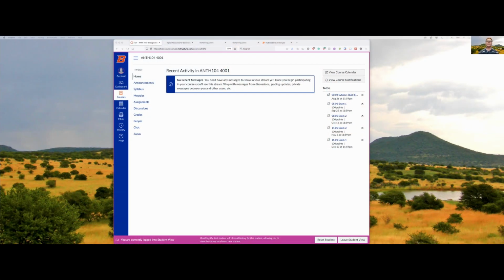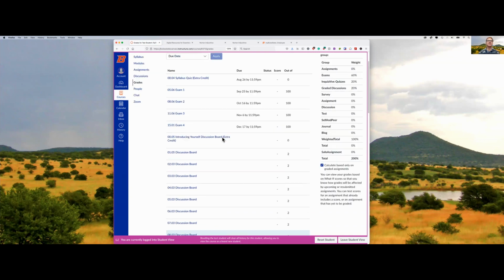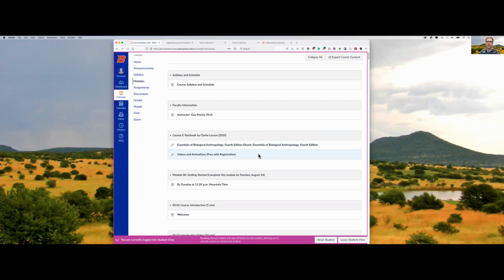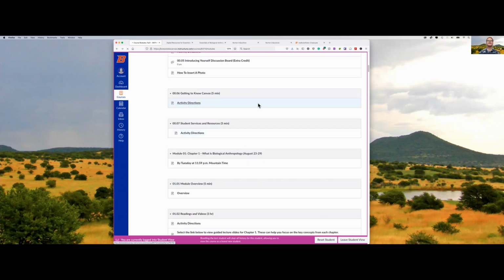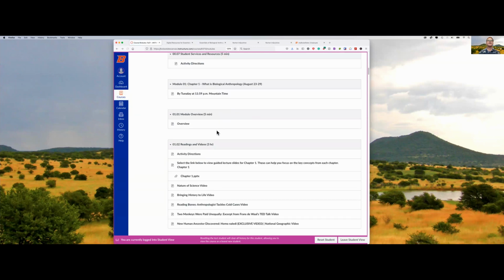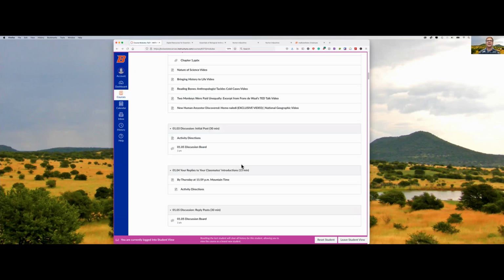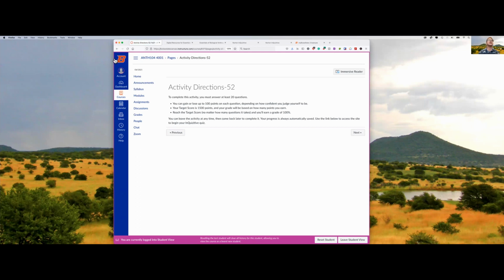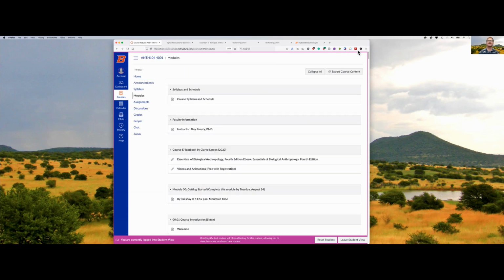Anth. 104 Introduction to Biological Anthropology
Introduction to Anth. 104 Biological Anthropology Using Canvas